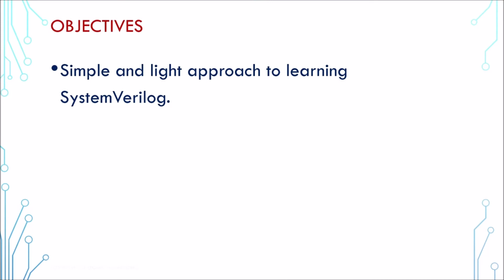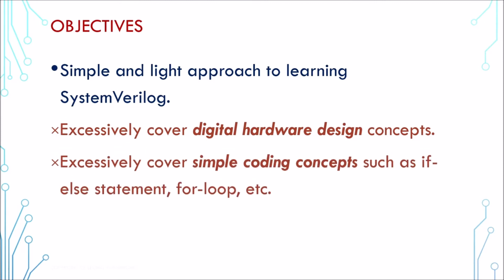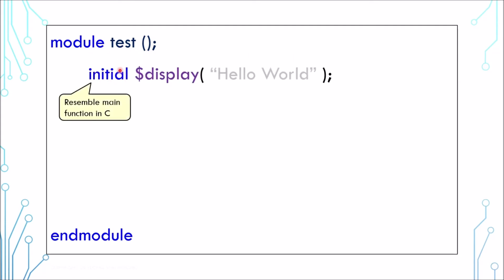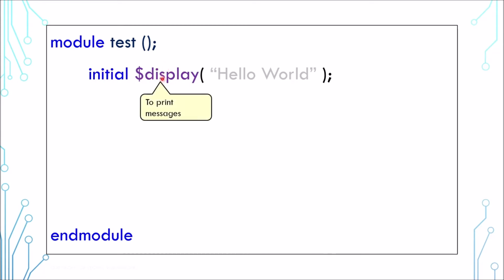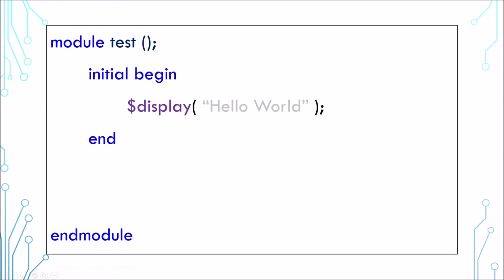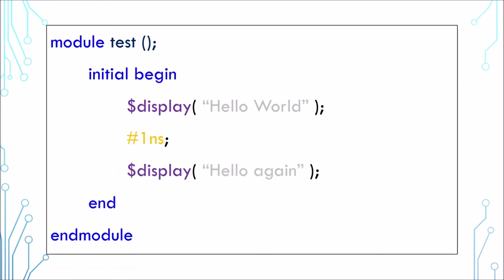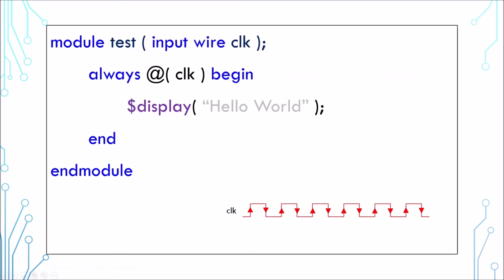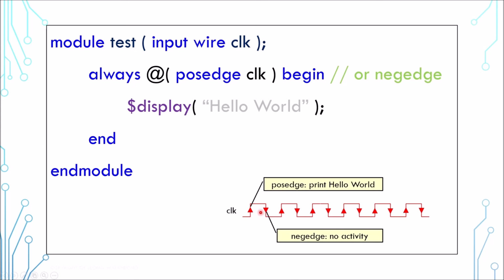SystemVerilog Tutorial in 5 Minutes - 01a Hello World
00:00 Intro
00:09 Objectives
00:39 SystemVerilog - hardware or software
01:13 Hello World in SystemVerilog
01:51 Multiple initial blocks
02:05 begin-end
02:29 delay #
02:41 always
03:19 posedge / negedge